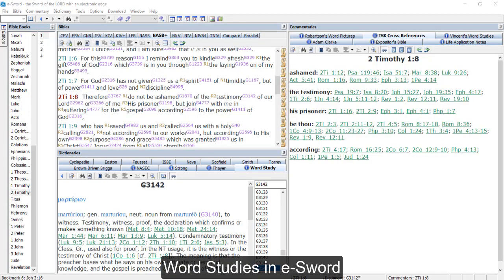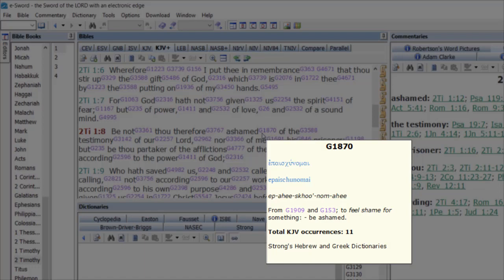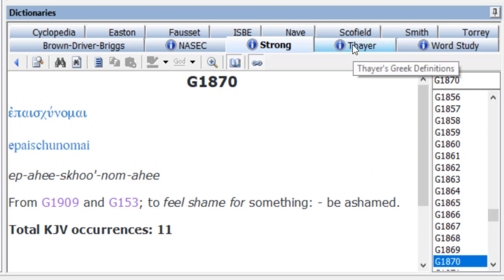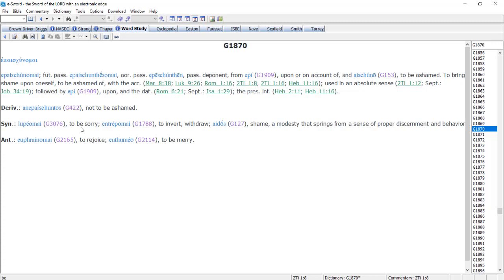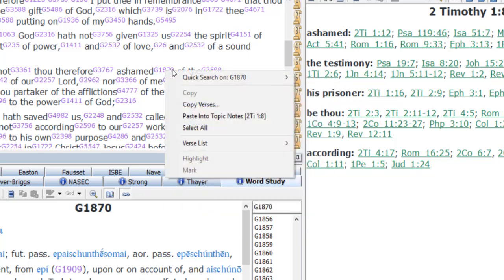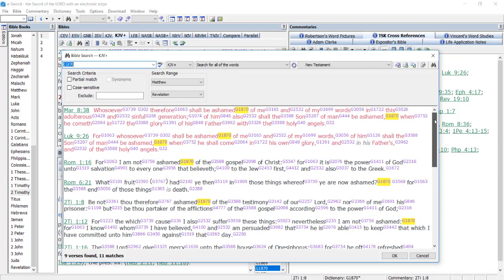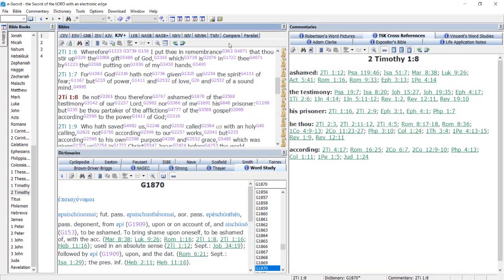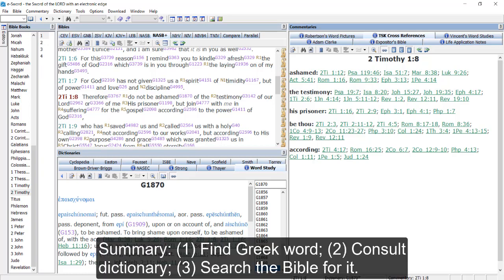Word Studies in e Sword